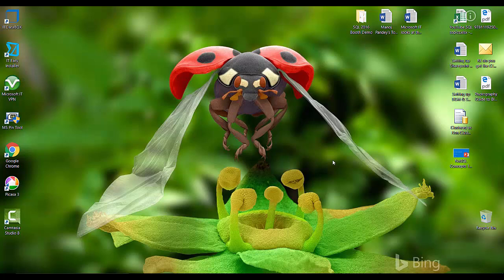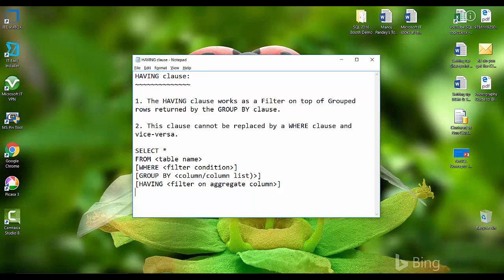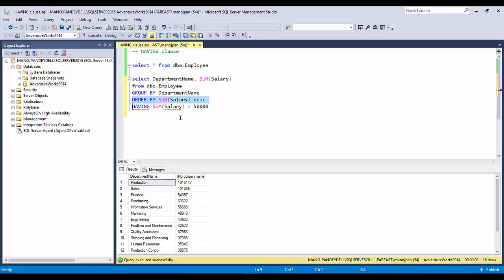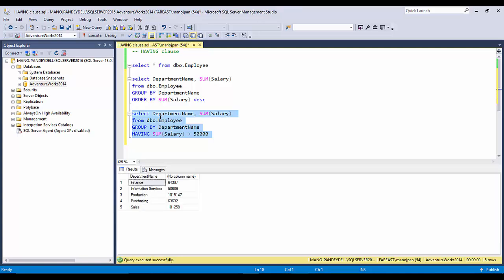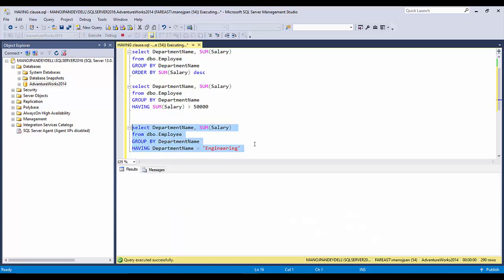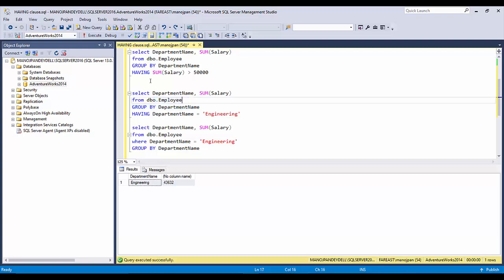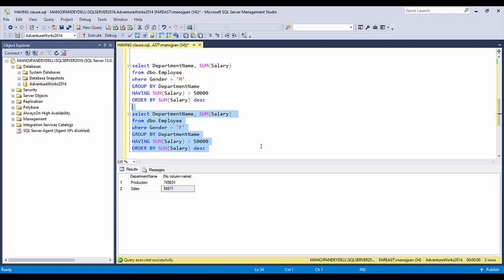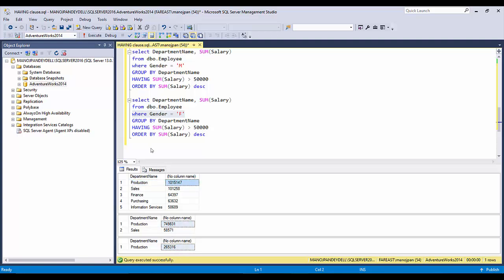HAVING clause and difference with GROUP BY & WHERE clause in SQL statement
Using HAVING clause and difference with GROUP BY & WHERE clause in SQL statement

HAVING clause with SQL Server
HAVING clause with My SQL
HAVING clause with Oracle
HAVING clause with Apache Spark SQL
HAVING clause with Hive SQL